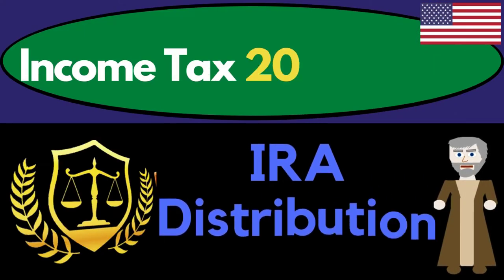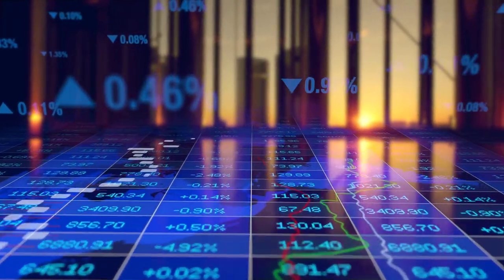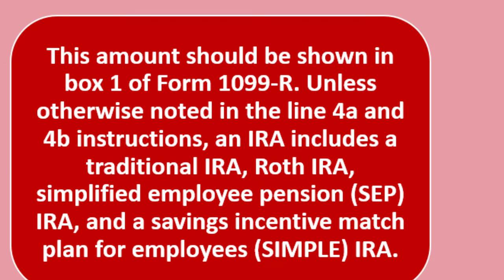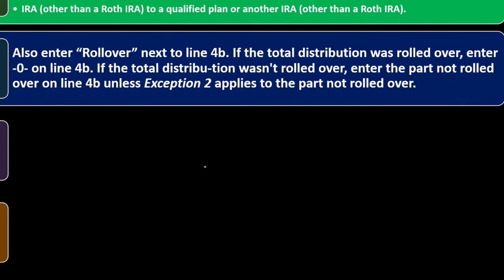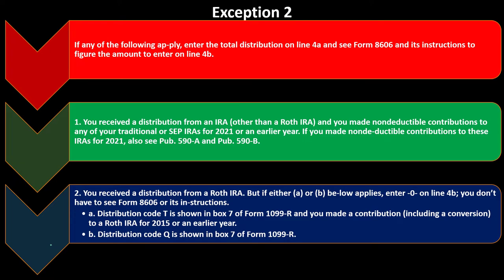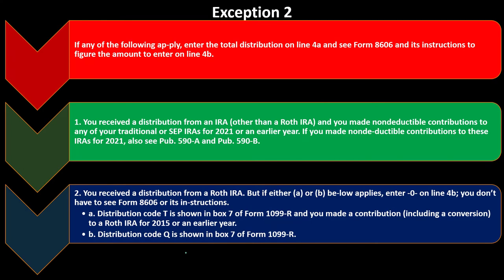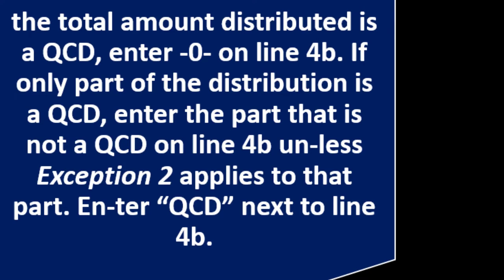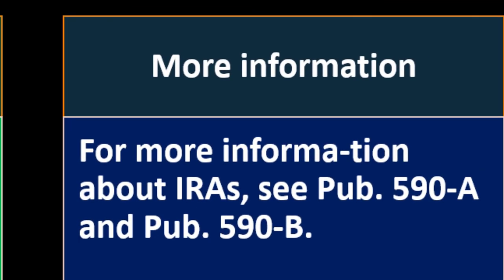IRA Distributions 3200 Income Tax Preparation & Law 2021-2022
IRA Distributions